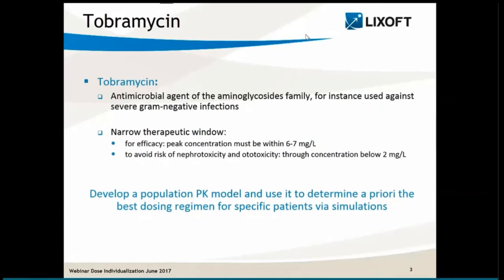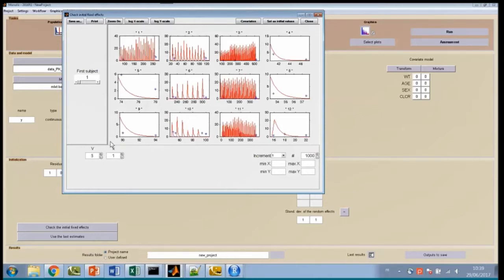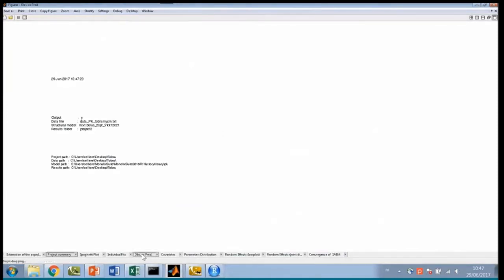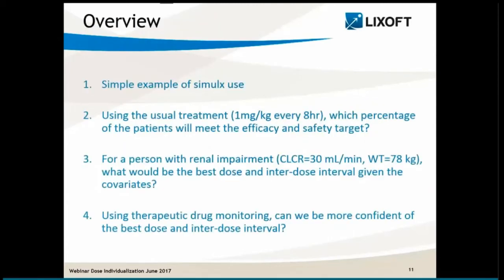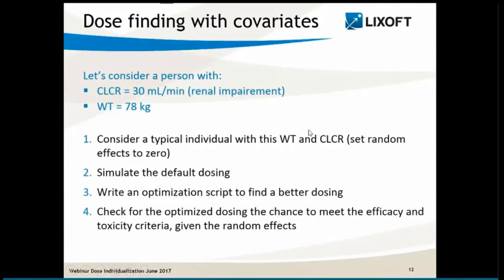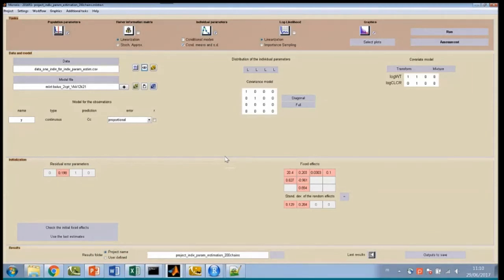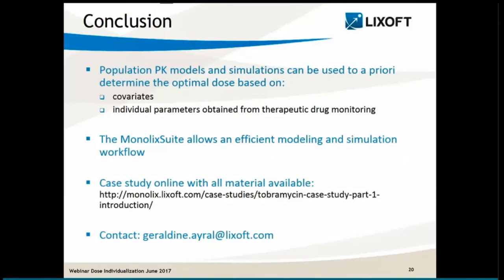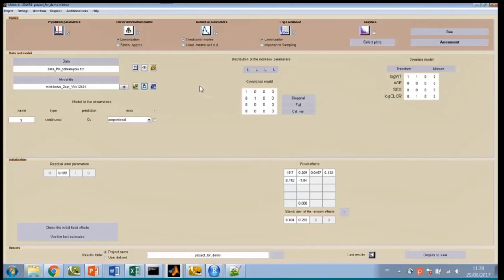Dose individualization in practice, the example of Tobramycin using the MonolixSuite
Dose individualization has been shown to improve patient outcomes and reduce adverse events. Yet, dose individualization is a challenging task, methodologically and practically. In this webinar we will show how to perform dose individualization using the MonolixSuite.
The antimicrobial agent with narrow therapeutic window Tobramycin will be used as concrete real-time case study. After the development of a population PK model using published data, the model will be used to determine a priori via simulations a safe and efficient dosing regimen for one specific patient with impaired renal clearance. The dose optimization can be done using either the individuals covariates, or individual parameters obtained from therapeutic monitoring.